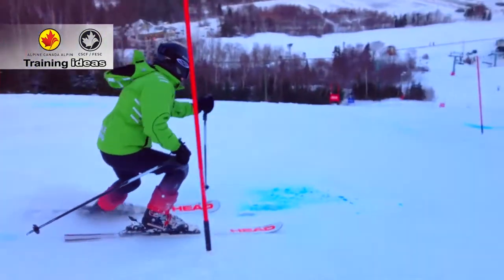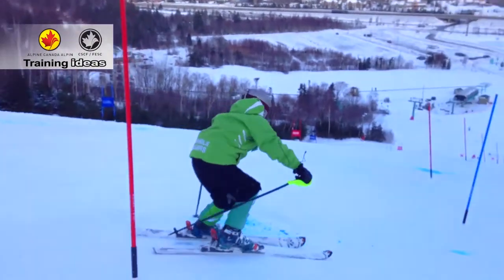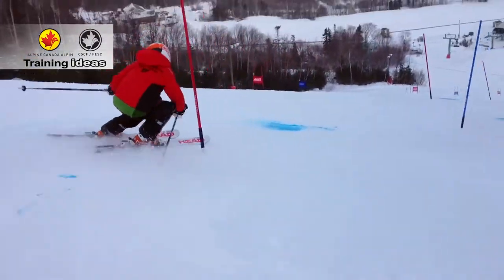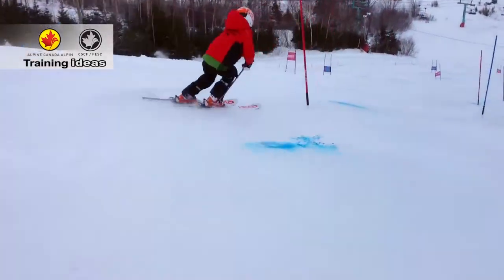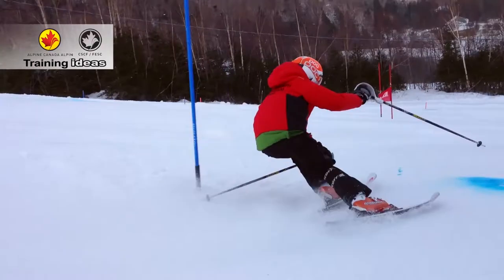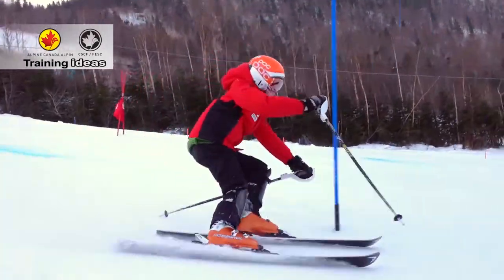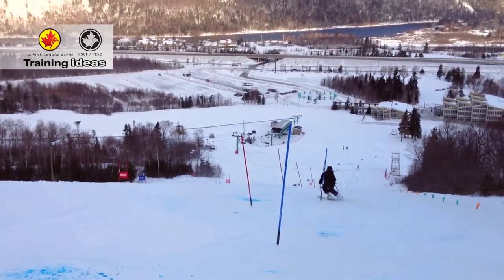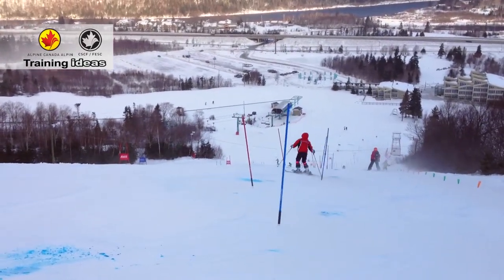Angulation and Pole Plant drill with Blue Dye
Angulation and Pole Plant drill with Blue Dye promoting measuring success by the athletes and sending the focus of attention externally.